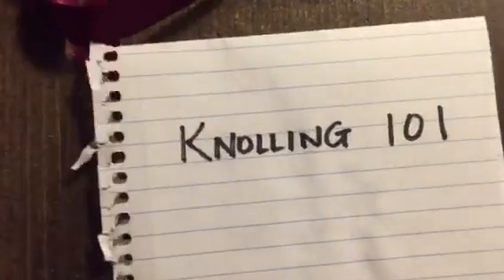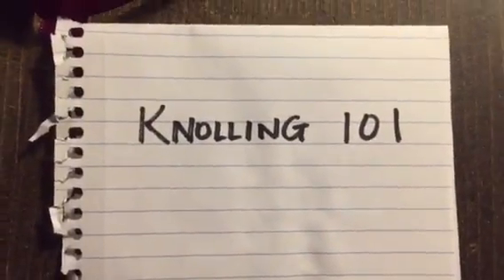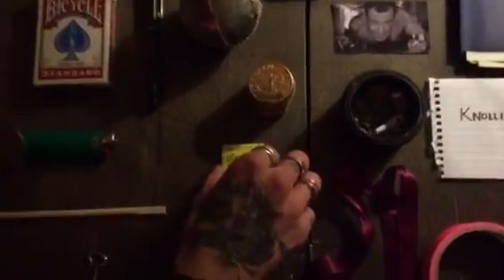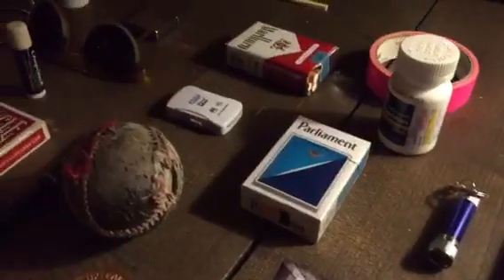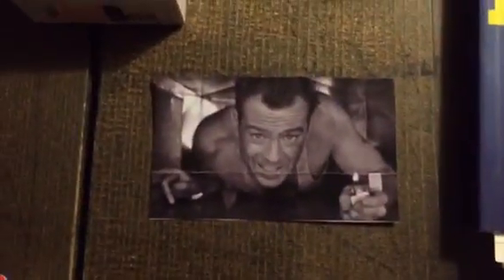Knolling Tutorial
How To Knoll Properly.

Is Your Life Spinning Out of Control?